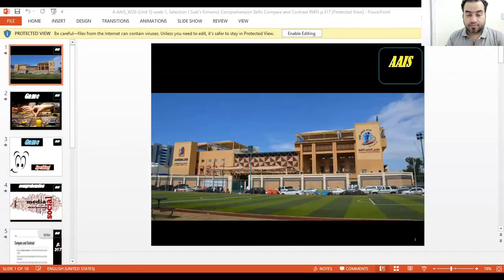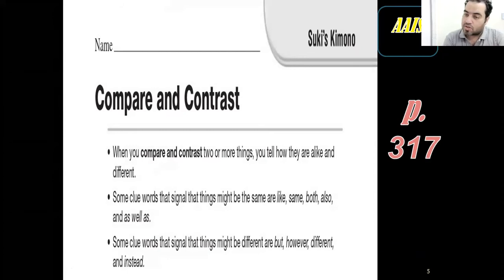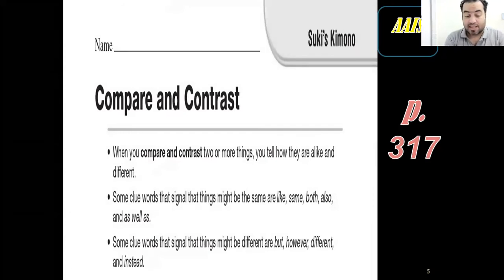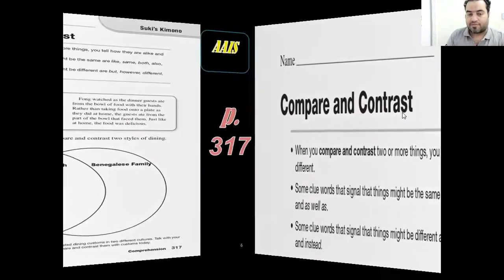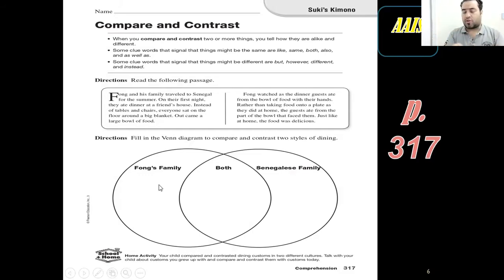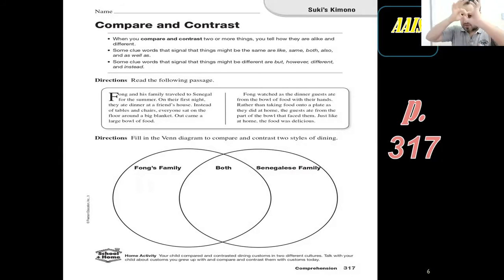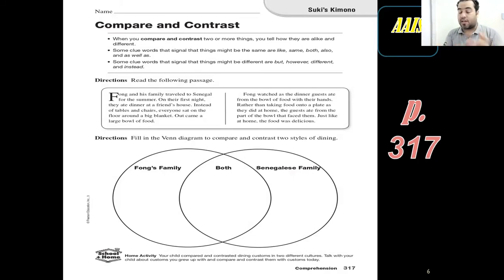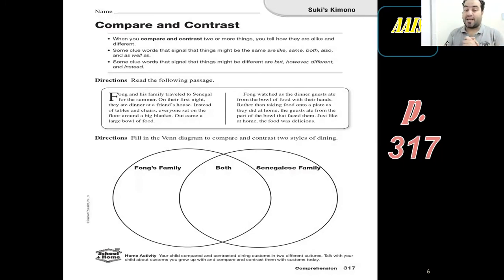4 Unit 5 week 1, Selection Suki’s Kimono Comprehension Skills Compare and Contrast RWN p 317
This game will be available for only 14 days from now.
Please, share the link with all your colleagues so that they can make use of the session. Thank you!